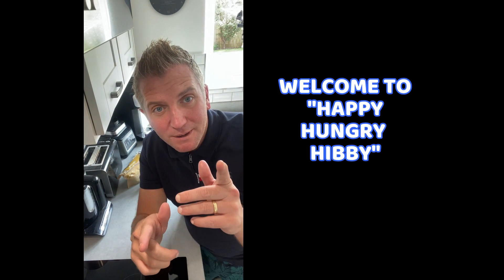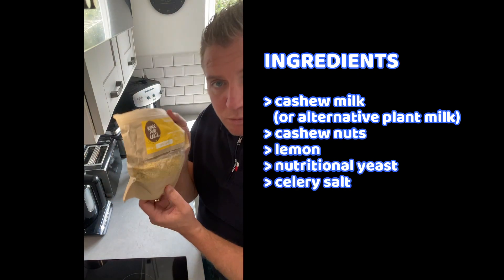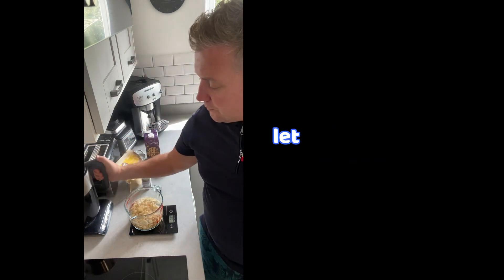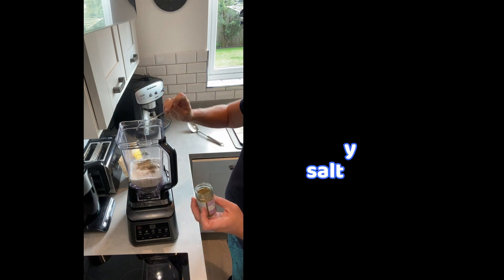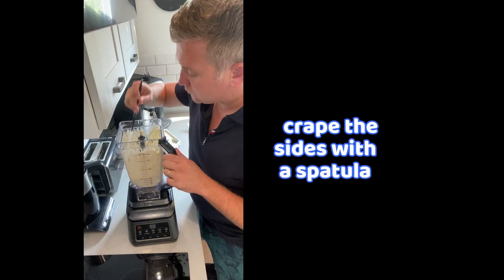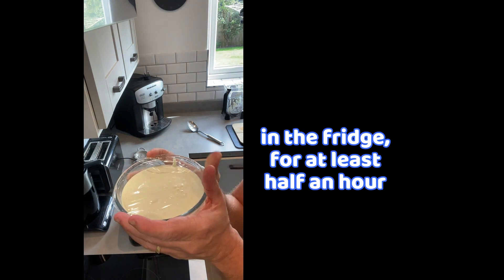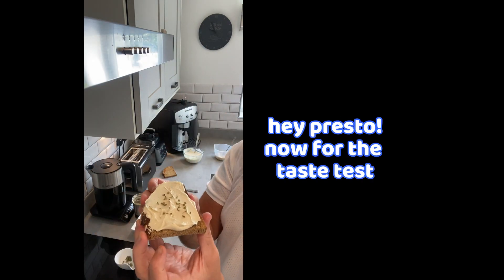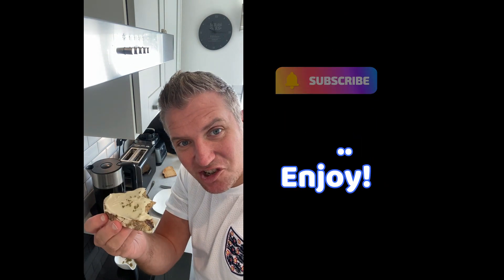Vegan Cashew Cream Cheese | Ultimate Plant Based cheese alternative using a secret ingredient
Today I'm going to be showing you how to make a delicious and versatile vegan cashew cream cheese recipe. This recipe is vegan and whole food plant based, and it uses only five ingredients: cashew nuts, plant based milk, lemon juice, nutritional yeast, and celery salt.

Cashew cream cheese is a great vegan alternative to dairy cream cheese. It's creamy, flavourful, and versatile. You can use it as a spread on sandwiches or bagels, or as an ingredient in dips, cream alternative in recipes, sauces, and dressings.

The celery salt is the secret ingredient in this recipe. It gives the cashew cream cheese a unique flavour that you'll love.

I really enjoyed making this recipe. It was easy to follow, and the results were delicious. The cashew cream cheese was creamy and flavourful, and the celery salt gave it a nice kick. I would definitely recommend this recipe to anyone looking for a delicious and versatile vegan cream cheese.

INGREDIENTS:
200g Cashew Nuts
100ml plant based milk
2 tsp nutritional yeast
1 tsp celery salt
1/2 Juice lemon

METHOD
1. Soak the cashews in water for at least 4 hours, or overnight.
2. Drain the cashews and add them to a blender or food processor along with the plant based milk, lemon juice, nutritional yeast, and celery salt.
3. Blend until smooth.
4. Taste and adjust the seasonings as needed.
5. Transfer the cashew cream cheese to a bowl or container and refrigerate for at least 30 minutes before serving.

TIPS
- For a creamier cashew cream cheese, soak the cashews for longer.
- You can use any plant based milk you like in this recipe.
- If you don't have celery salt, you can use a pinch of salt and a dash of celery seed.
- Cashew cream cheese can be stored in the refrigerator for up to 1 week.
- Multiple Use and Versatility
- Cashew cream cheese is a versatile ingredient that can be used in many different ways.

Here are a few ideas:

1. Spread it on toast, sandwiches or bagels.
2. Use it as an ingredient in dips, sauces, and dressings.
3. Make vegan cheesecake or cream cheese frosting.
4. Use it as a cream replacement in recipes such as korma or carbanara
5. Add it to smoothies or oatmeal.
6. Use it as a spread for crackers or vegetables.

Echo Show 8 | Stay in touch with Alexa
Joseph Joseph Stretch Silicone Pot Stand
Ikea Tea Pot
Joseph Joseph Nest Colanders

Filming Apparatus (See links for visuals):
Selfie Stick Extendable Clamp Phone Holder (Main Presenting Angle)
Flexible Arm Mount Stand for mobile (Birds Eye Preparing Visuals)
Tripod Mount holder for mobile (Birds Eye Cooking Visuals)
Universal Mobile Phone Car Mount/ window Holder (Angled Preparing Visuals)